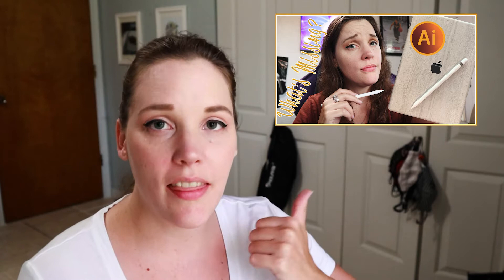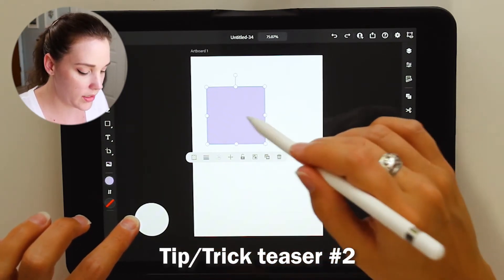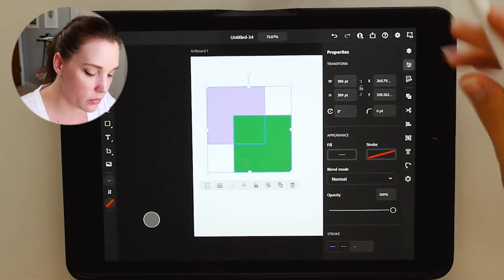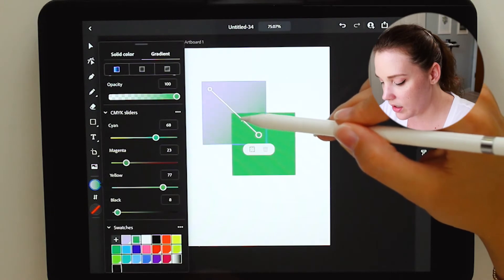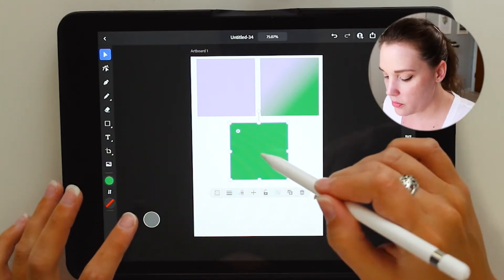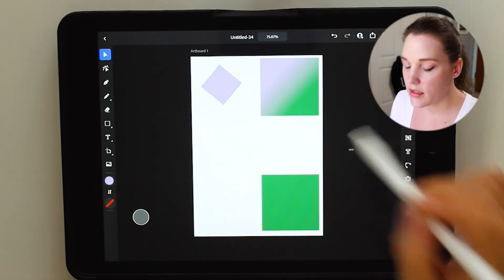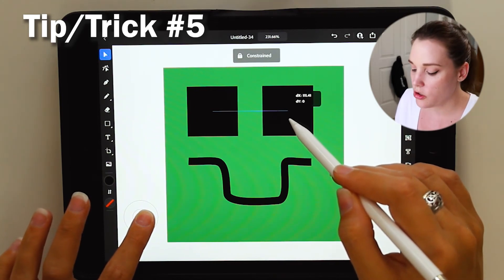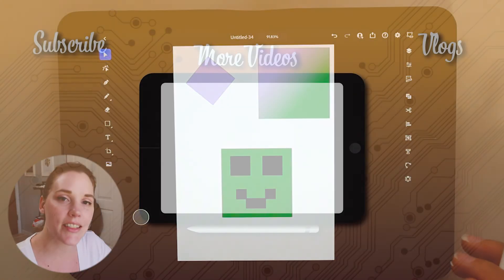What's Still Missing + Tips and Tricks | Illustrator on iPad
Hello Creatives!
Adobe Illustrator on the iPad is a very handy program but there are some things that are still missing from this version that are standard in the desktop version. Let's dive into them and I'll show you some tips and tricks with the mysterious touch selector input.

Wash
Artist: Timothy Infinite